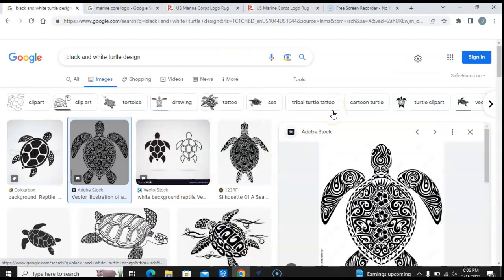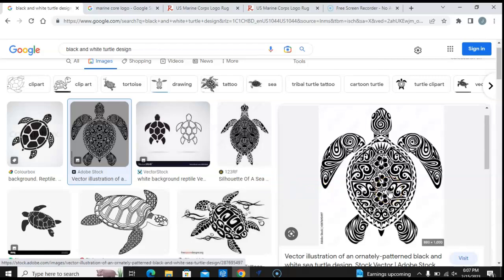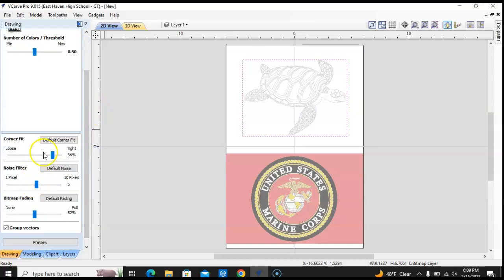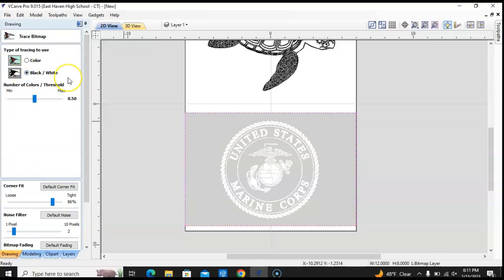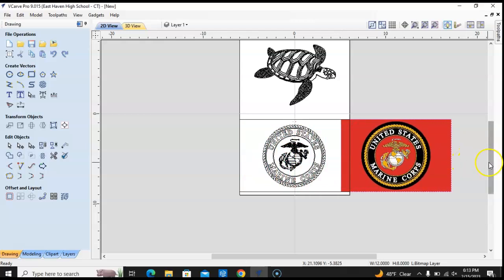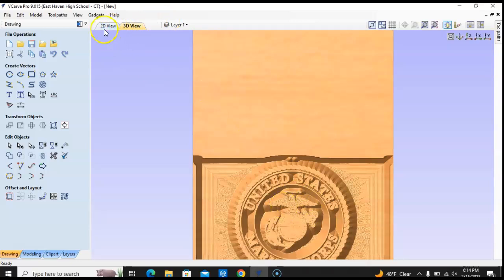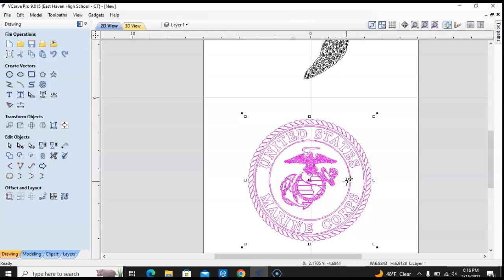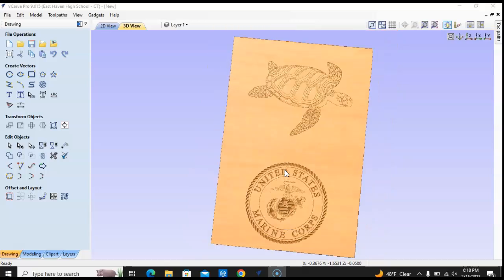CNC Assignment 2- Engraving an Image